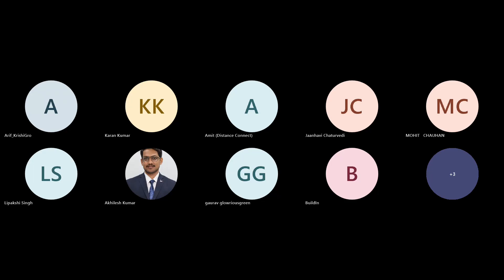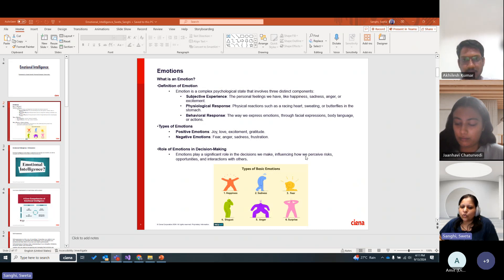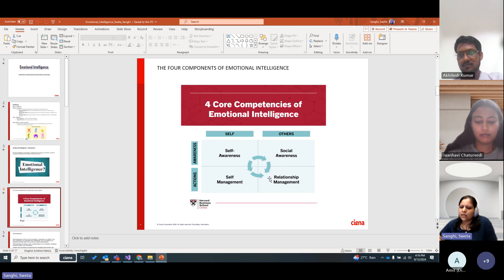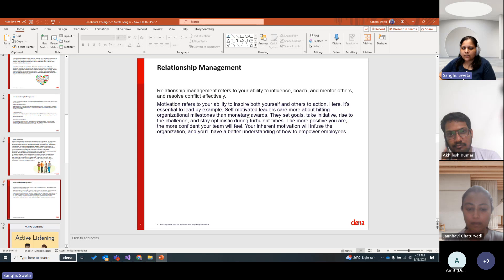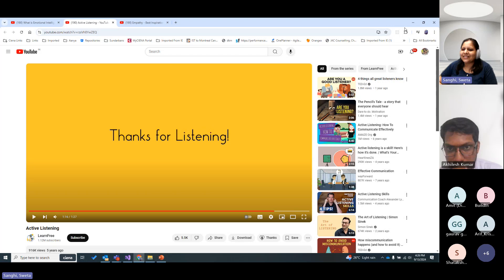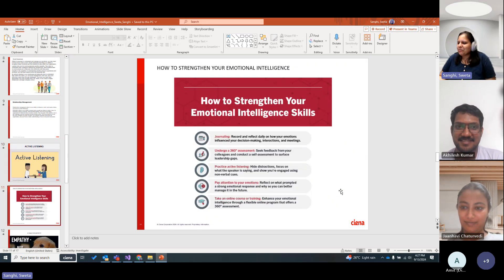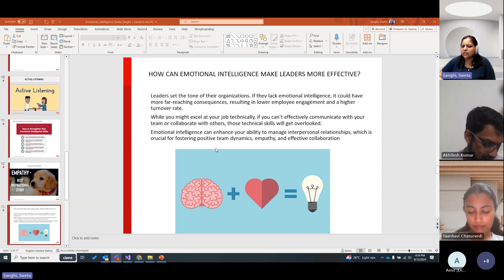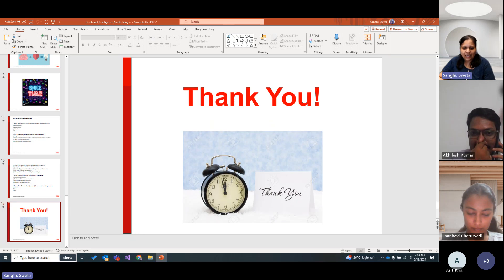Webinar on Emotional Intelligence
Discover how Emotional Intelligence boosts decision-making, leadership, and resilience for aspiring student entrepreneurs. BY Sweta Sanghi